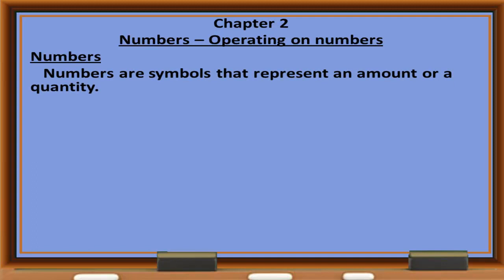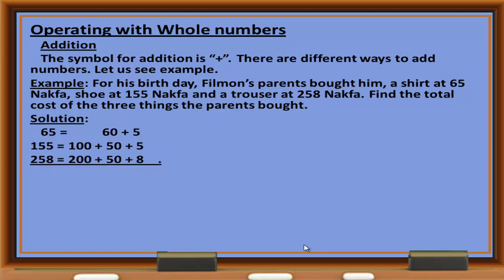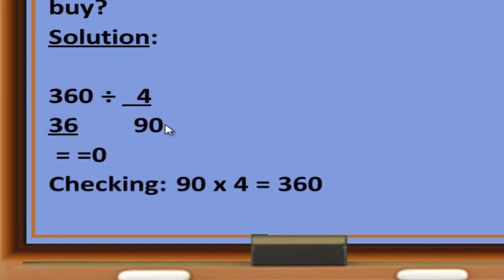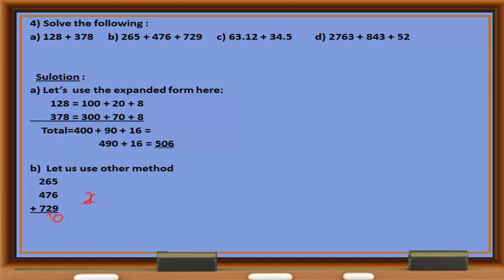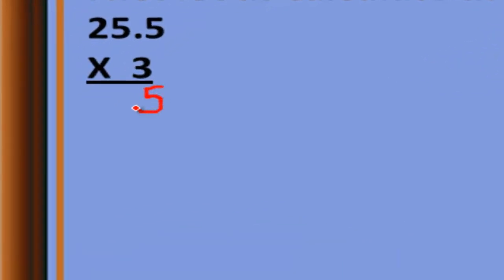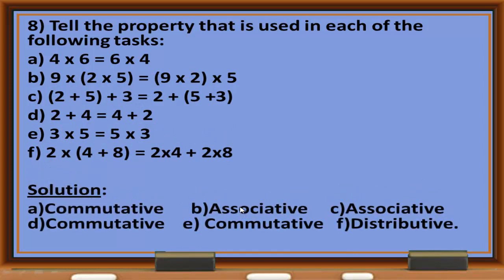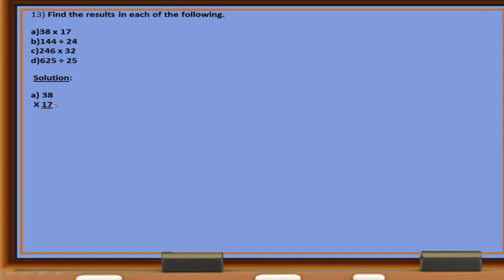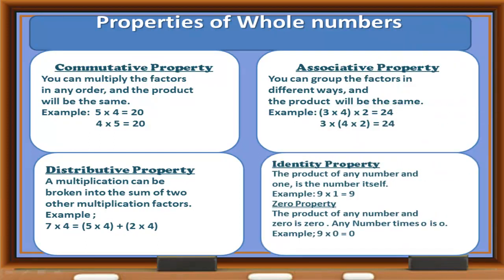Mathemarics Grade Six Chapter 2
Dear my followers
Now I am forwarding you tutorial Mathematics for Young Grade Six Eritreans. I hooe it will help for your Kids.